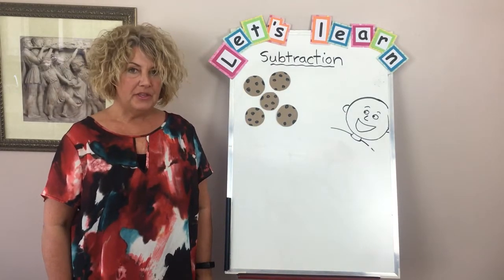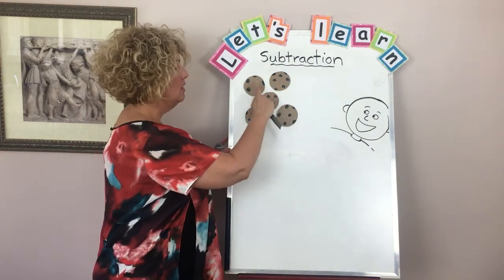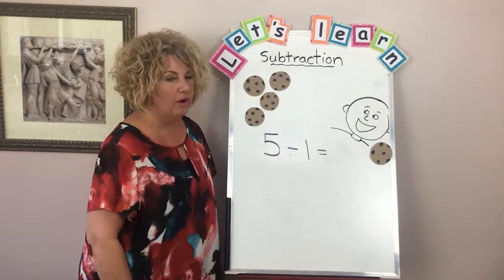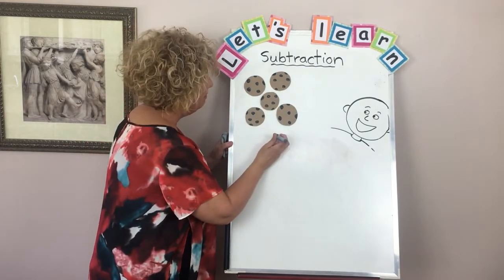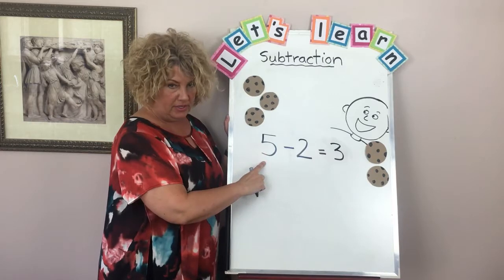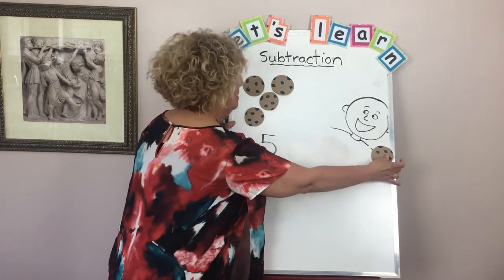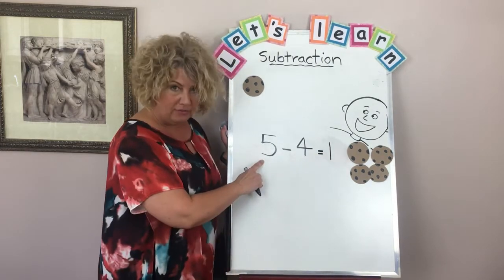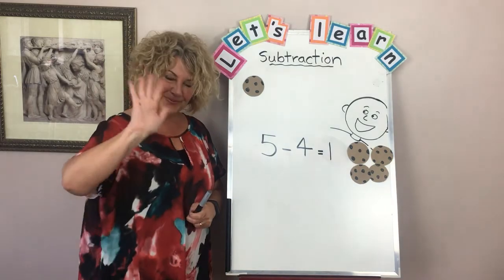Teach Your Child Math Online: Subtraction From 5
Learn to subtract from 5 using manipulatives.